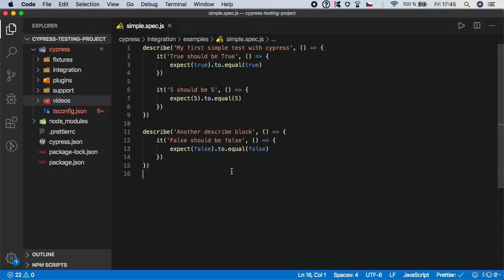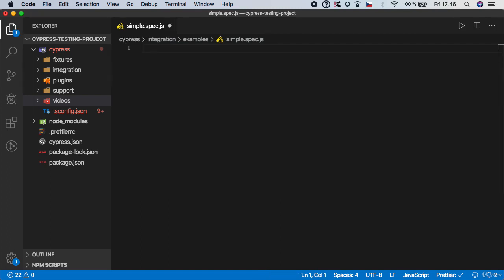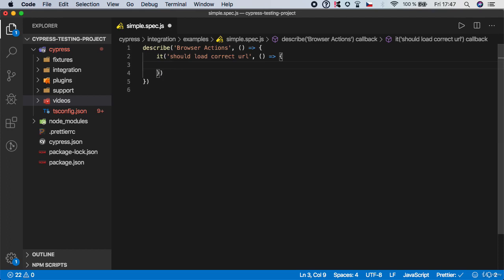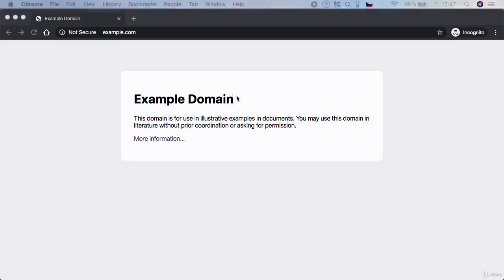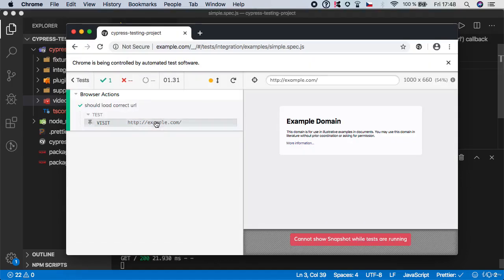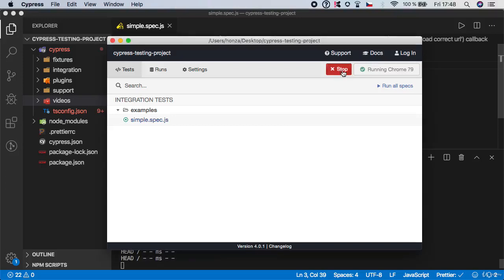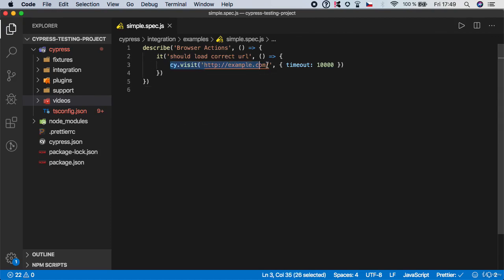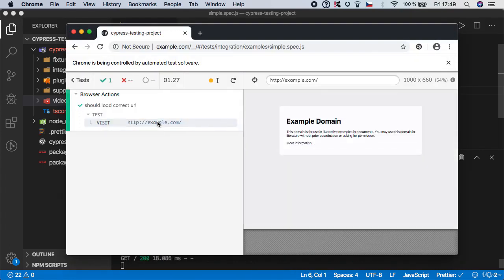02 eground org 005 Load URL